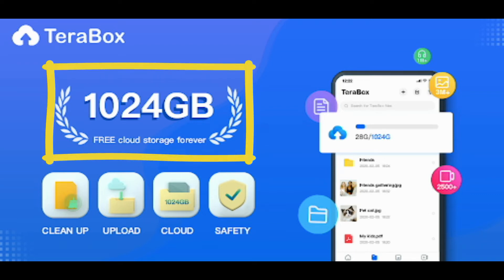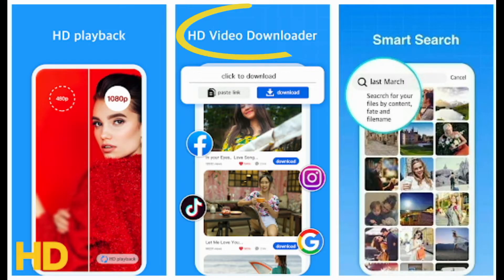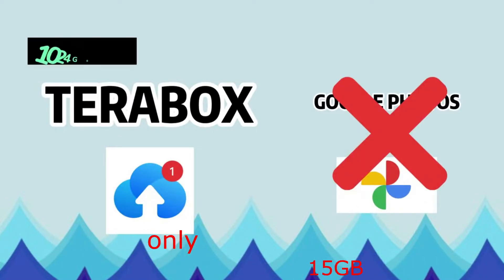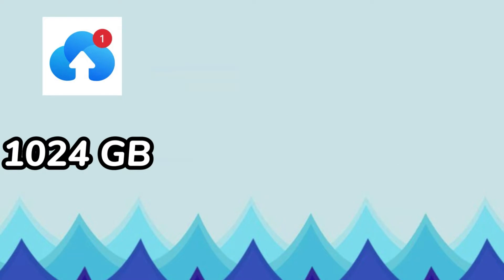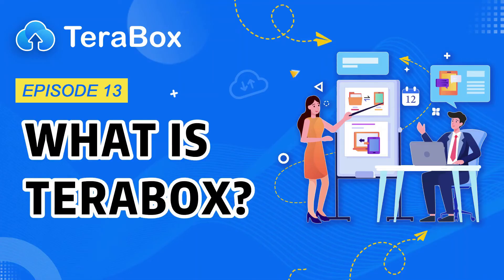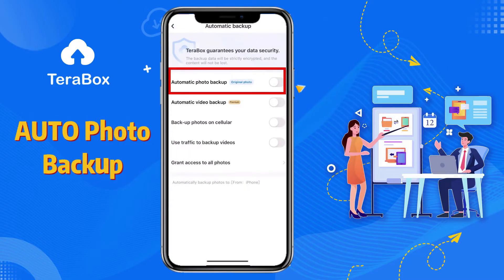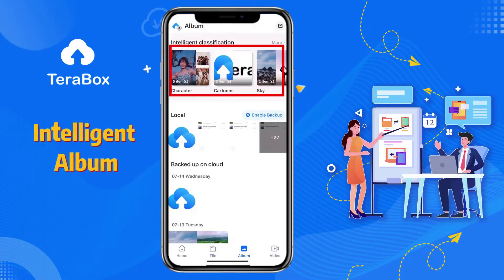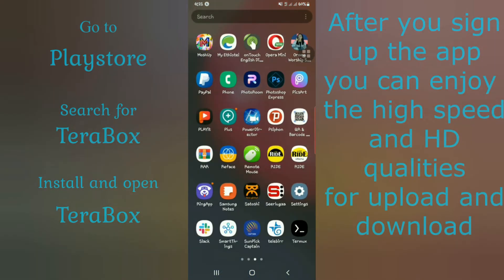How to get free Cloud storage 1024GB / 1TB | TeraBox Cloud | Make Easy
How to get free Cloud storage 1024GB / 1TB

Upload files, documents, photos, videos, music, movies... and access easly everywhere you go.
Free storage
TeraBox Cloud Storage